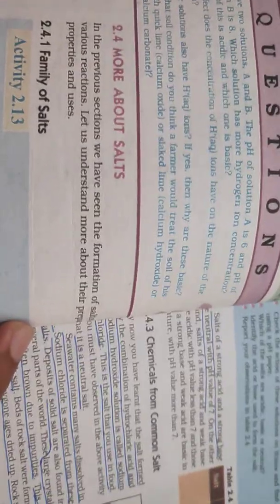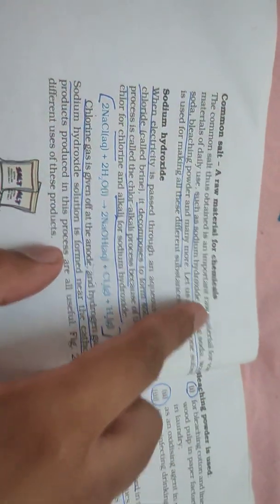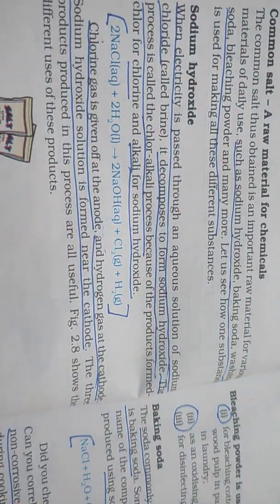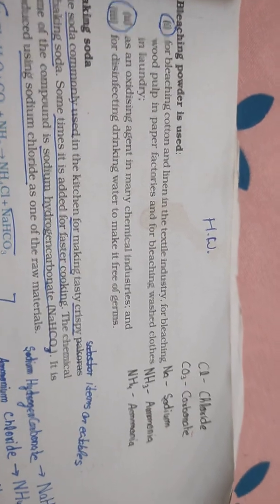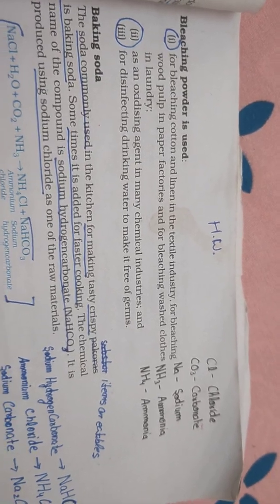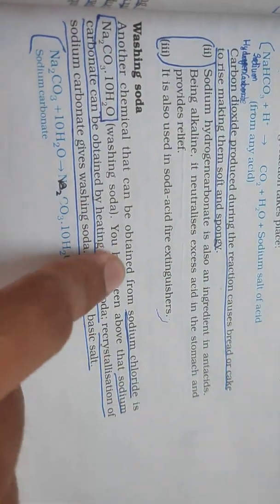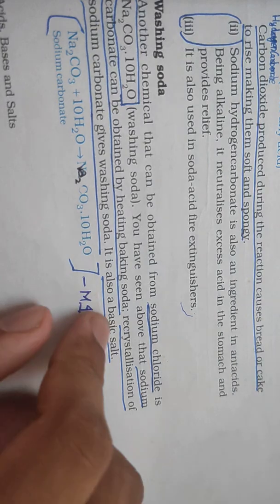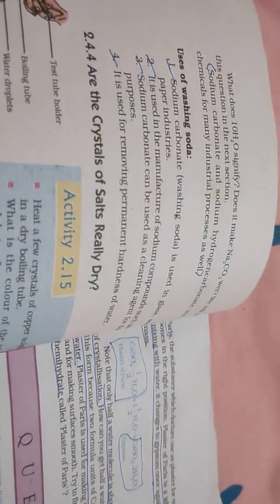Salts, their uses and how they are formed, Acids, Bases and Salts, Class 10 NCERT Science